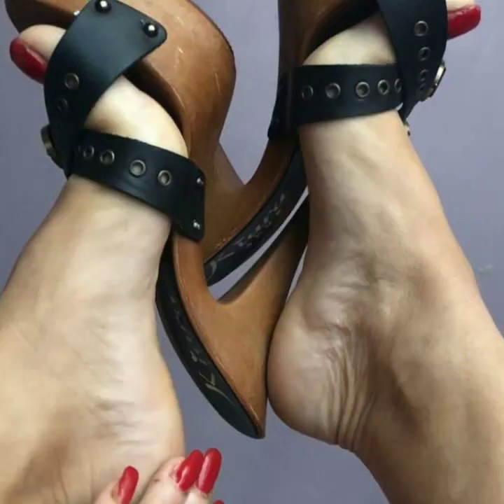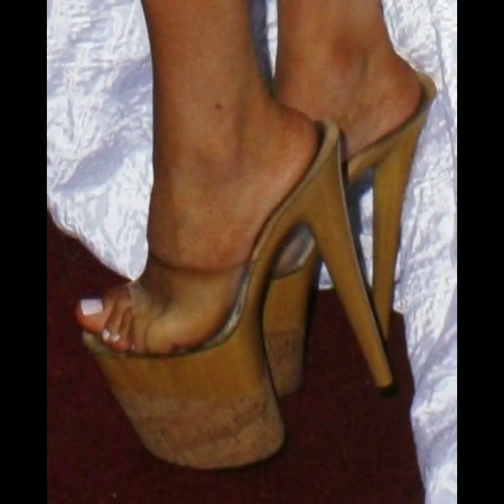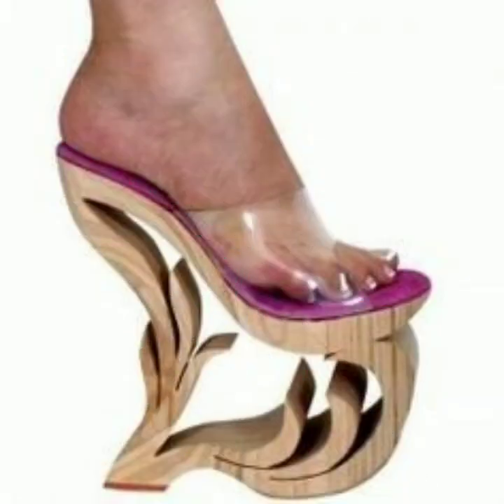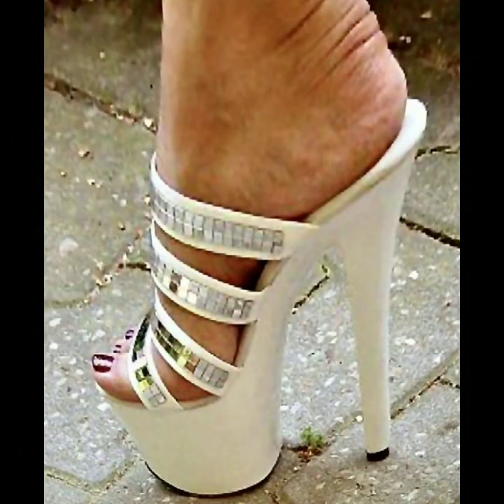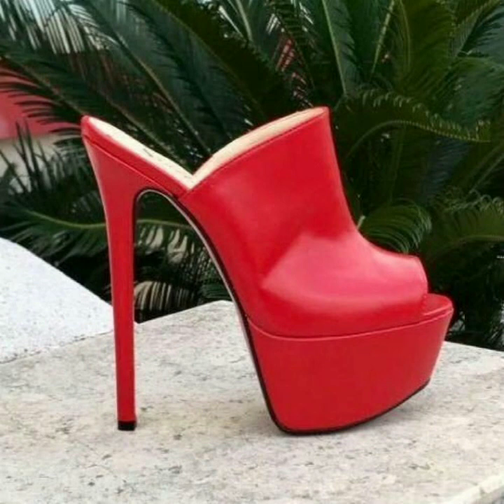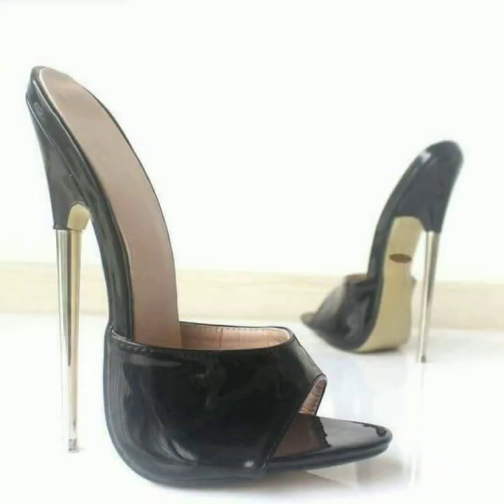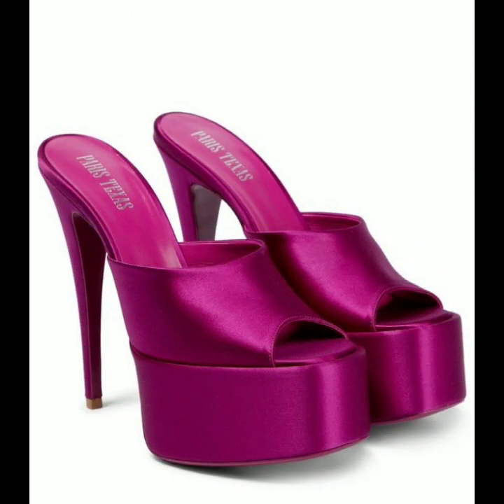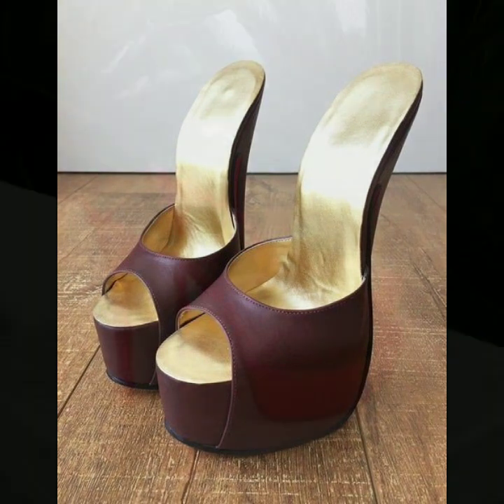TOP 50 NEW AND TRENDY HEEL SANDALS DESIGN AND TOP IDEAS